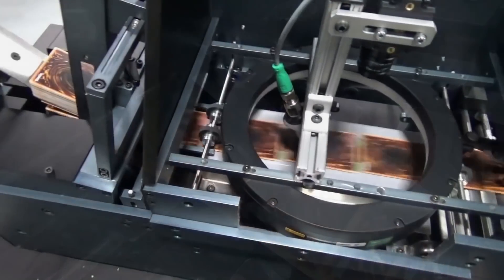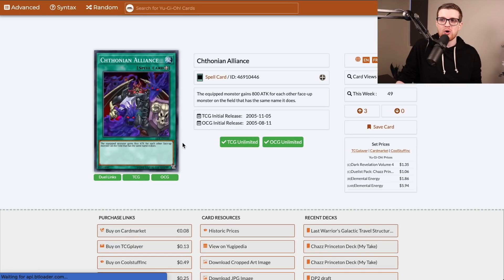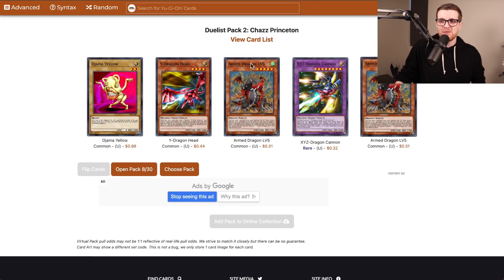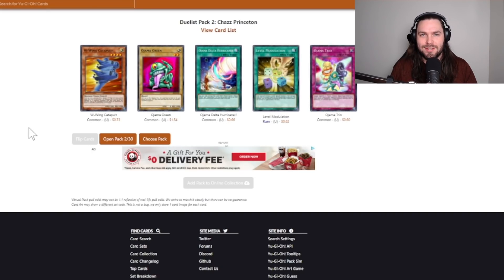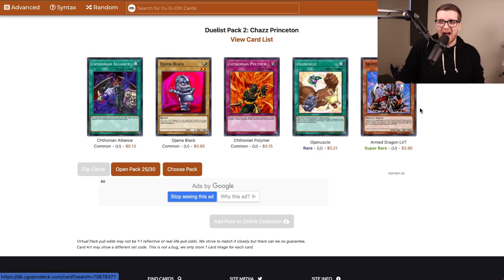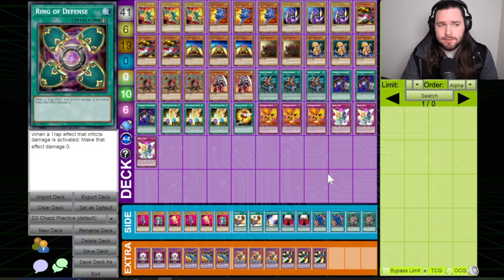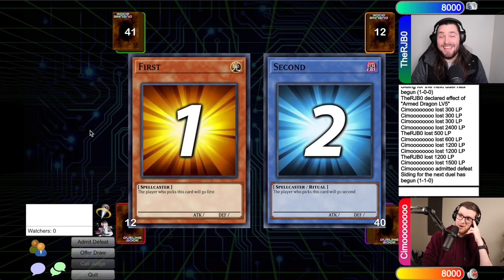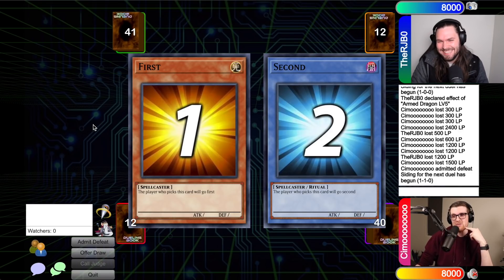Duelist Pack: Chazz Princeton | Yu-Gi-Oh! Sealed Showdown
Welcome to the newest episode of Yu-Gi-Oh! Sealed Showdown! In each episode, TheRJB0 and I will open a set amount of sealed Yu-Gi-Oh! product, build a deck with ONLY those cards, then duel to see who comes out on top! However, at the end of each episode, we relinquish our pulls, and start again from scratch in the next episode! This is truly Yu-Gi-Oh! as it was intended to be played!